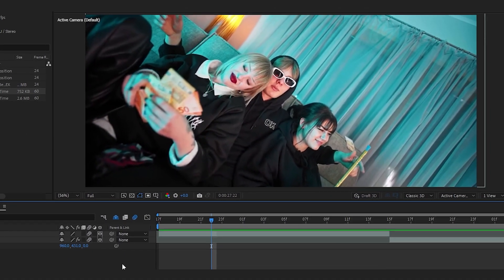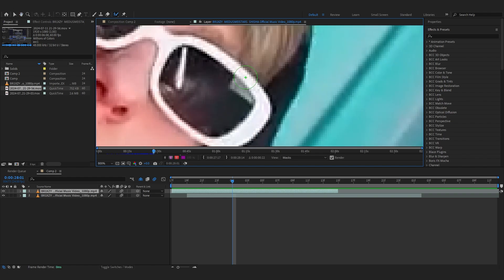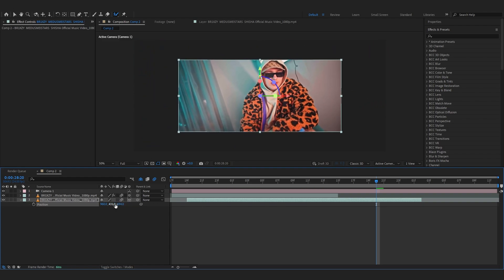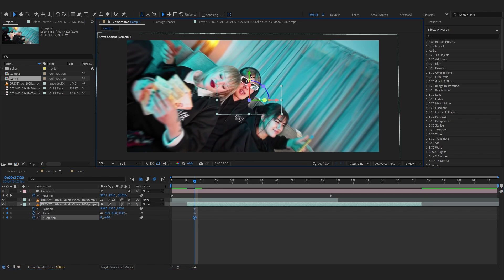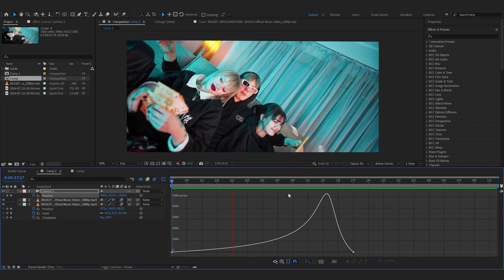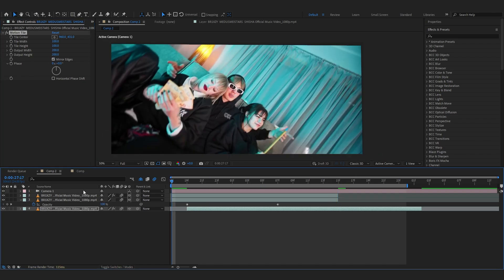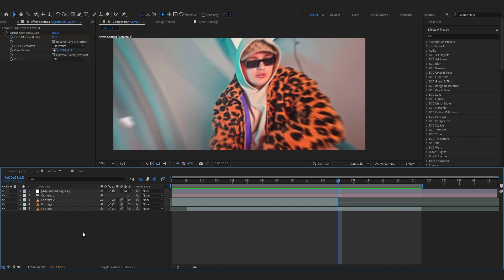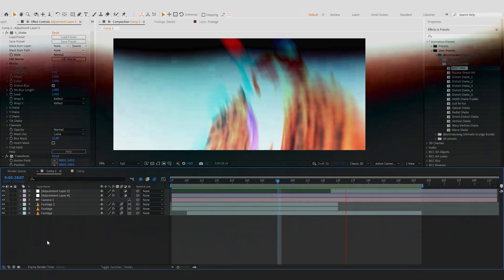how to create SEAMLESS ZOOM TRANSITION in After Effects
In this tutorial you will learn how to create SEAMLESS ZOOM TRANSITION in After Effects🔥